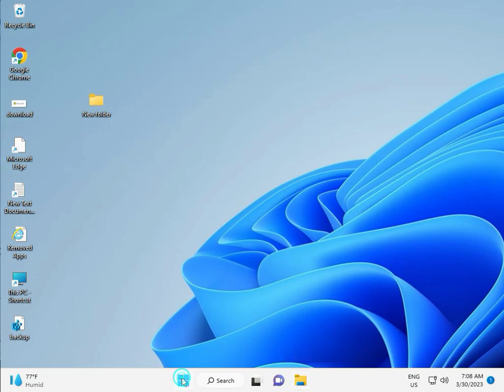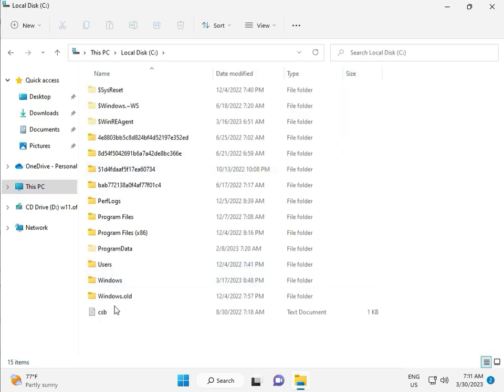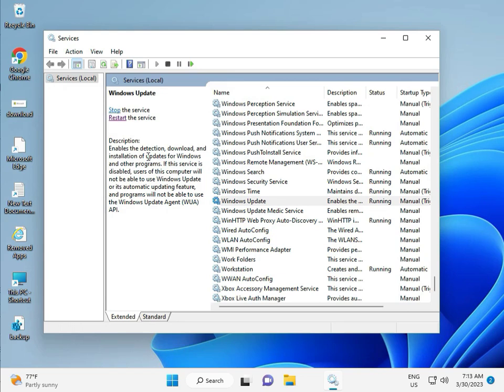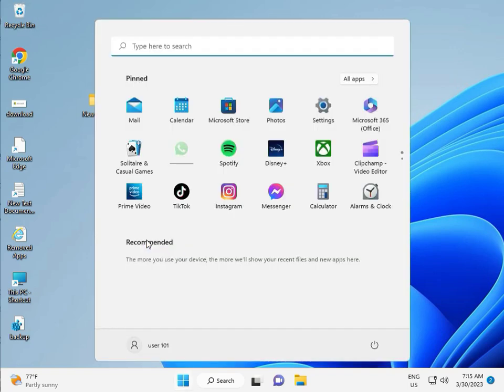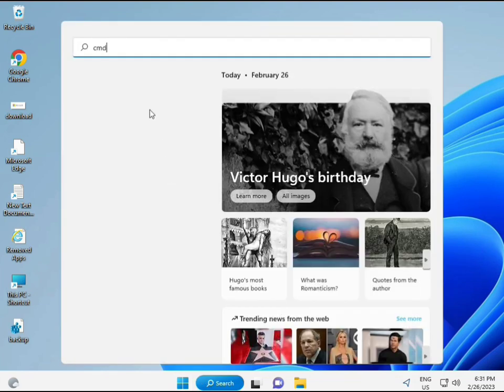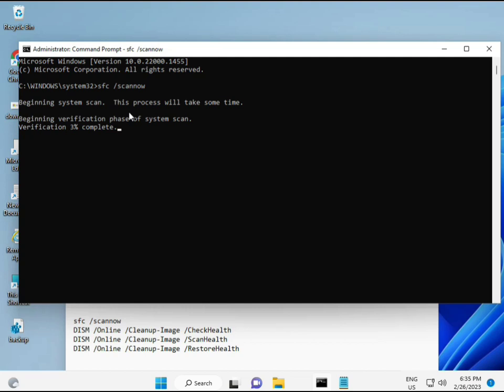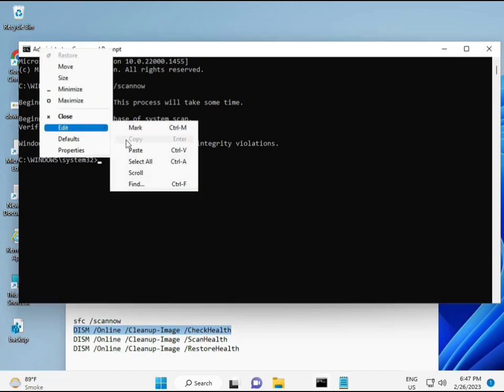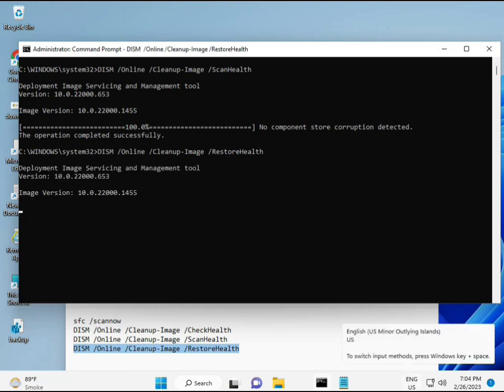How to fix Windows update error 0x8007007f windows 11 or 10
sfc /scannow